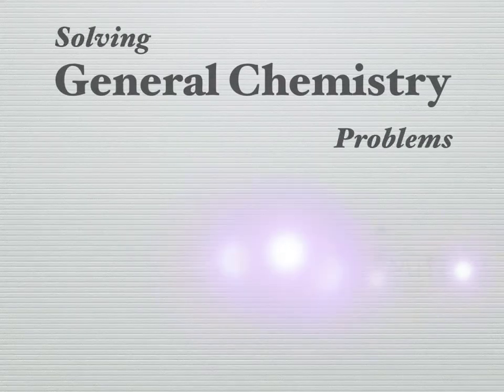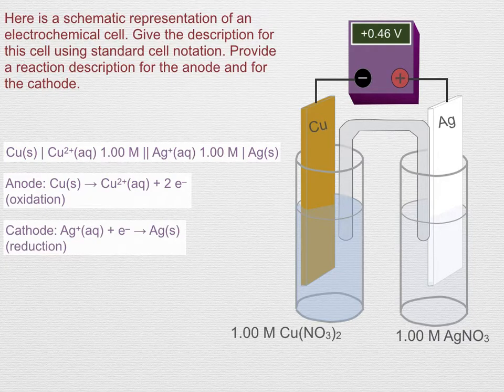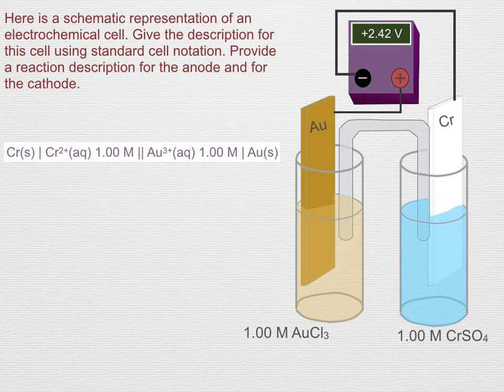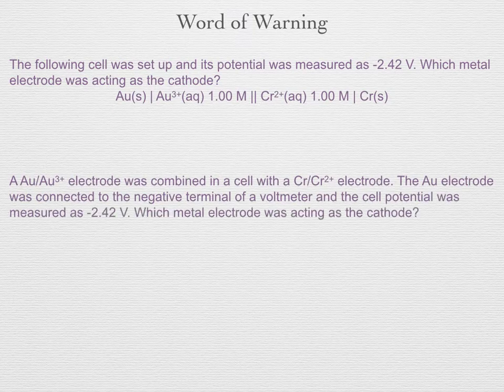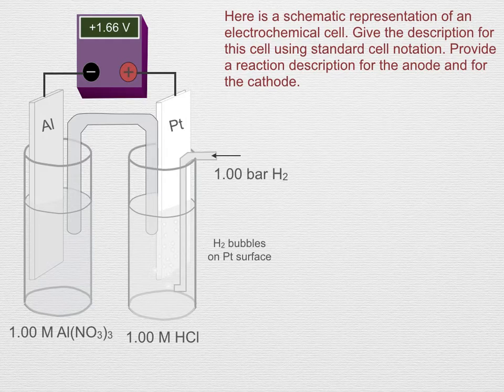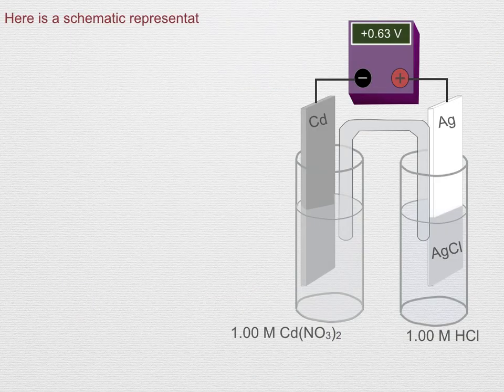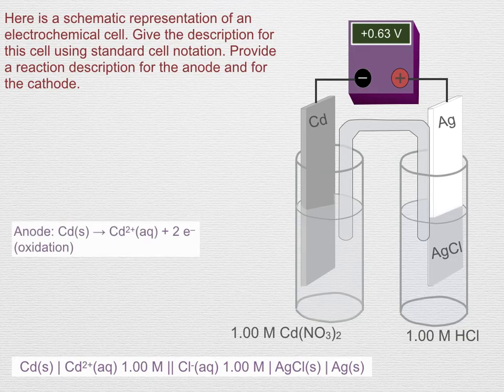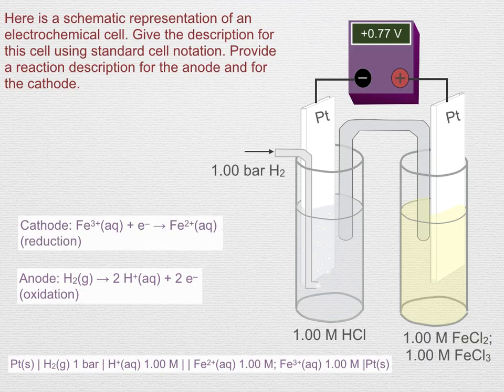Electro 4: Examples of Cells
Some examples of employing and interpreting standard cell notation.